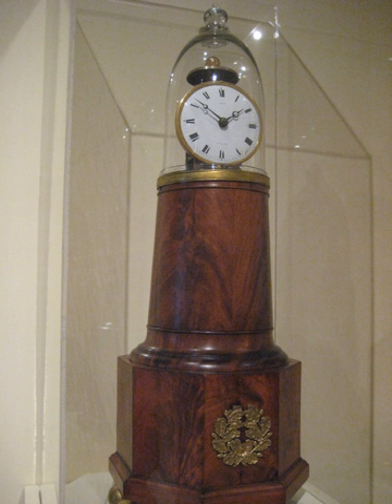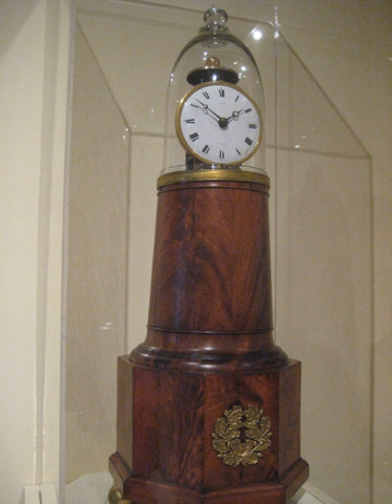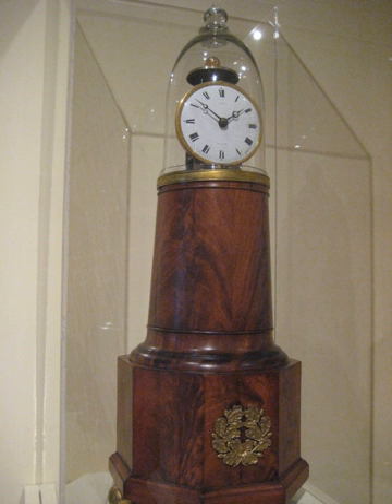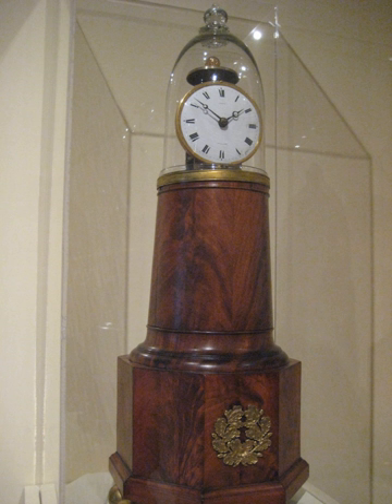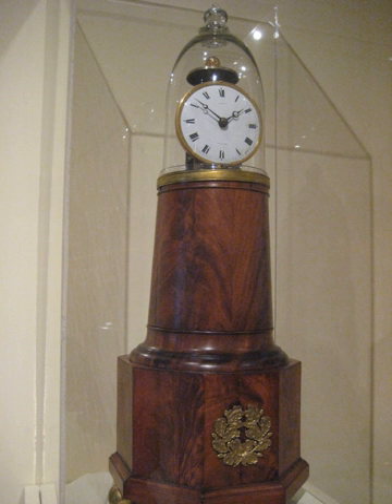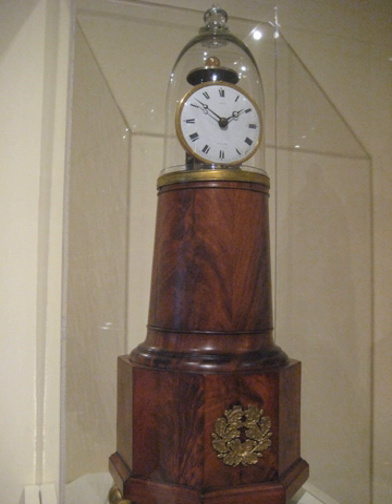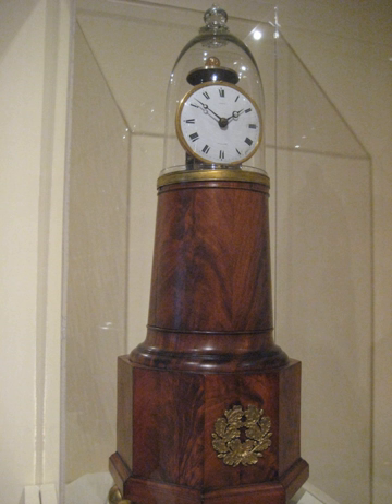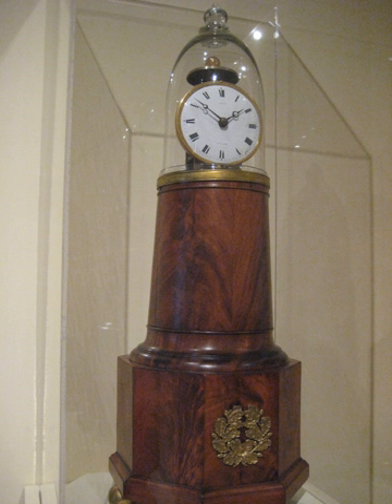Lighthouse Clock | Wikipedia audio article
00:04:41 Notes
00:04:49 External links

- Socrates

SUMMARY
A lighthouse clock is a type of mantel clock manufactured in the U. S. from 1818 through 1830s by the American clockmaker Simon Willard, having the dial and works exposed beneath a glass dome on a tapered, cylindrical body.
They were also made by Simon Willard & Son, a partnership between the clockmaker and his son Simon Willard Jr. created in 1823. The father and son were in partnership for five years and in 1828, Simon Willard, Jr. established his own shop in Boston.
Lighthouse clocks are regarded as the first alarm clocks produced in America, although a significant number of the later clocks of this type were crafted without alarms. The clock consist of a round, square or octagonal wooden base that rises in a tapered column, which is itself surmounted by clockworks that are covered by a glass dome, giving the effect of a standing lighthouse. Some bases were decorated with pictures depicting classical scenes.
Both the form and the respective patented movement (in 1818) were invented by the clockmaker and this timekeeper was devised to offer an alarm mechanism in a high-style shelf clock. Originally known as the "Patent Alarm Timepiece", S. Willard's patent also refers to them as "alarum (sic) clocks", they have become known as lighthouse clocks (a 20th century term) for their obvious similarities. The design of the cases were based on the classical art then in vogue; Neoclassicism and Empire. Some of these clocks, however, are less formal and reflect the vernacular interest in painted furniture, particularly Windsor chairs. Therefore, the wood cases are quite varied in design, quality and workmanship, and they could be paint and stencil decorated or mahogany with decorative ormolu brass mounts. The best pieces, displayed figured mahogany veneer as the finest Empire parlour furnitures. Few original Willard lighthouse clocks have survived and it is estimated that about 200 to 300 examples of this highly sought-after collector timepiece remain.The timekeepers are generally 24 to 30 inches tall, although there are examplaries where the column is as short as a couple inches.  The notion of a clock under a dome may hark back to the imported, some glass-domed, French Empire mantel clocks fashionable at the time. Or, they might have been influenced by English and French skeletonized clocks as well; that is, clocks whose plates have been cut and exposed in such a way as to show the internal workings of the clock. Willard's clockworks were not skeletonized, but the mechanism was visible too. The alarm bell was mounted atop the clock brass movement. Clock mechanisms are driven by a weight concealed in the body of the lighthouse, though the alarm mechanism is sometimes driven by a separate weight raised by a pullcord.

Regarding the movement, it is an 8-day weight driven, pendulum regulated clock and, as well as the cases, there were a considerable variety of mechanisms in terms of workmanship and design. Clocks with similar cases have significant differences in their movements, this could indicate there were many different makers or that some works were being imported from Europe. About the dial, period lighthouse clocks either had porcelain dials with brass backs or painted iron dials, bearing the inscription; "Simon Willard" or "Willard Patent" or "Simon Willard's Patten" or "Simon Willard and Son's Pattent"; others have signed cases or tags with similar wording. In the larger market, however, there are a significant number of lighthouse clocks without a name on the dial, and even a few clocks with the names of other makers.
Most lighthouse clocks were produced between the mid-1820s and the mid-1830s, which was a time when the Empire styl ...